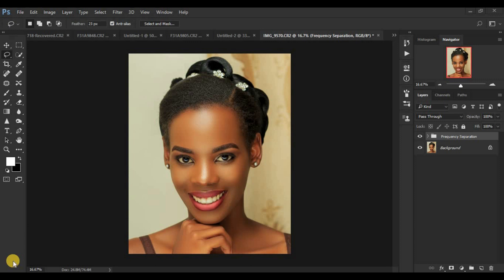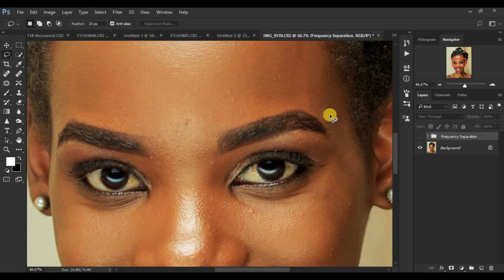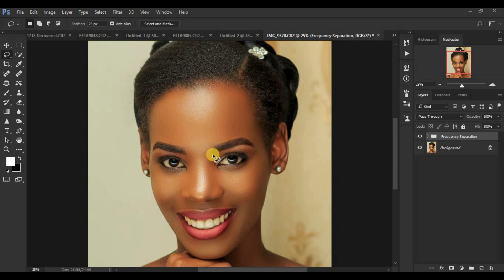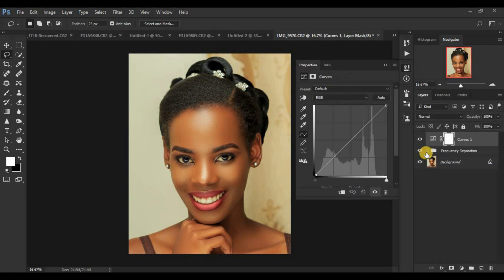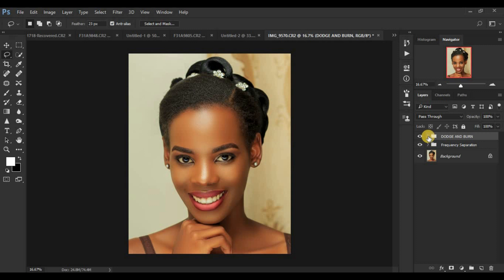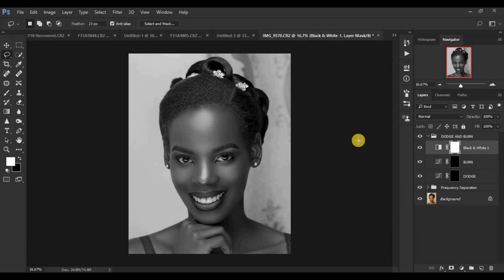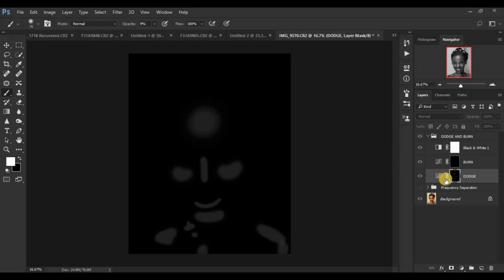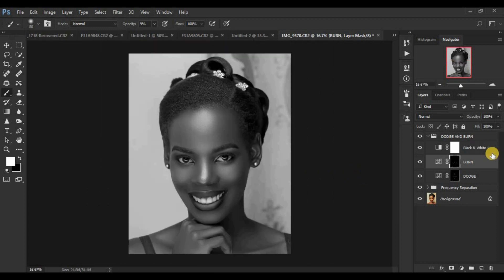DODGE AND BURN MADE EASY IN PHOTOSHOP (Full In-depth Tutorial 2021)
In this video, I will  demonstrate the easy way of burning and dodging photos in a non  destructive way and  will put your photos to a brand new level.

This is the same way beauty retouchers of high end fashion magazines do their burning and dodging.

I use curves adjustment layers to do my burning and dodging to bring back the shapes and dimensions that may have been lost out during the skin retouching process. This process is sometimes called highlighting and contouring, the same way makeup artists shape the face and bring out the beauty in the faces of their models.

I hope this tutorial changes and upgrades you as a photographer or retoucher out there. keep creating!